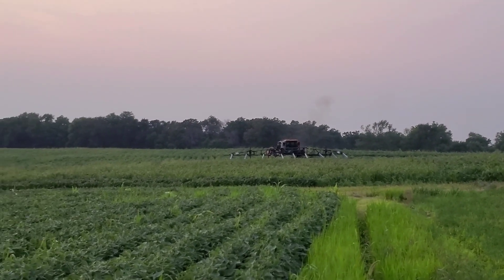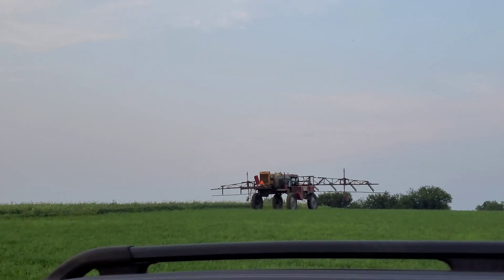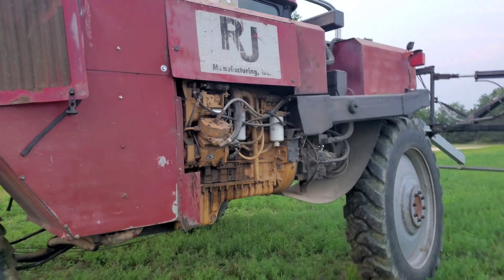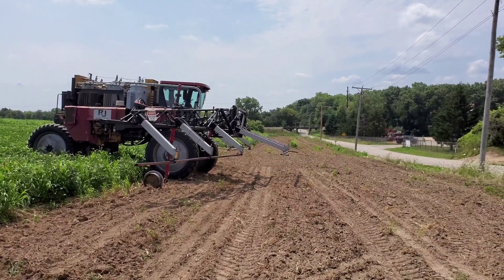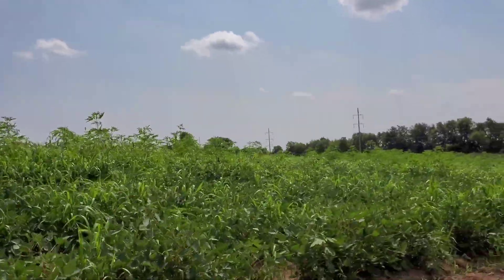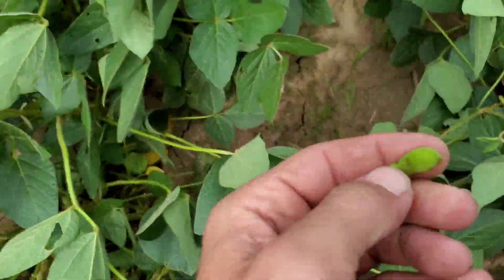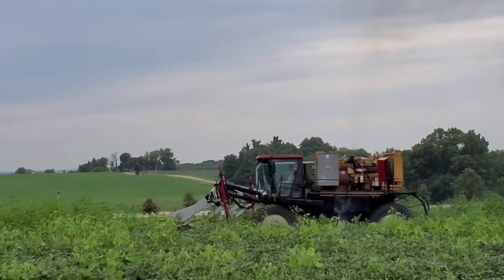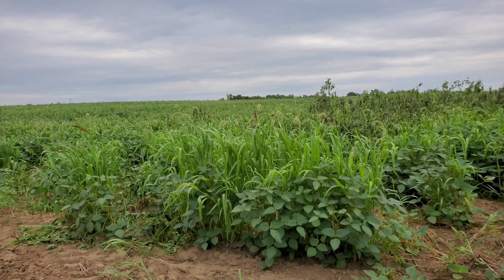The organic equivalent of burn down ⚡⚡⚡⚡